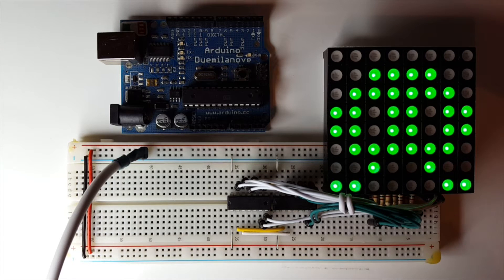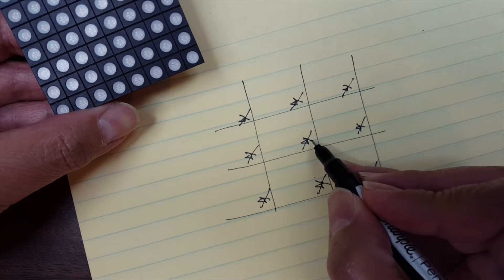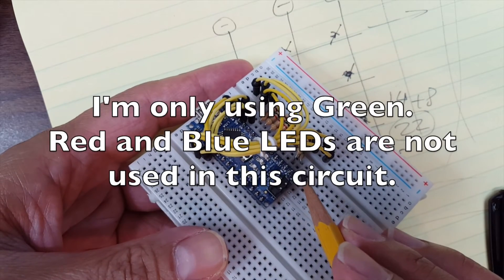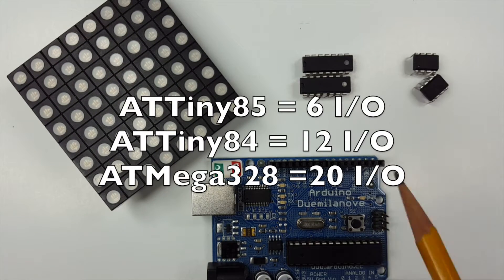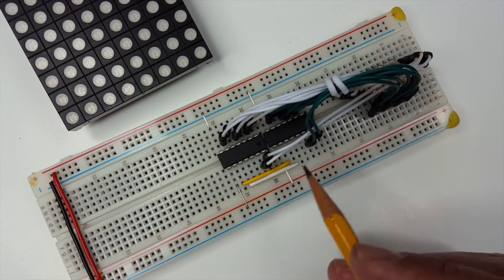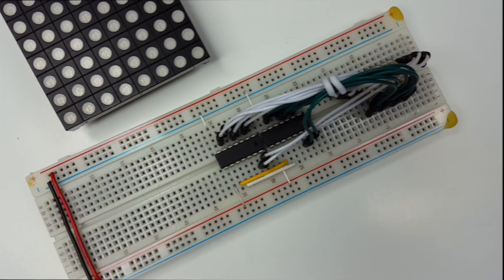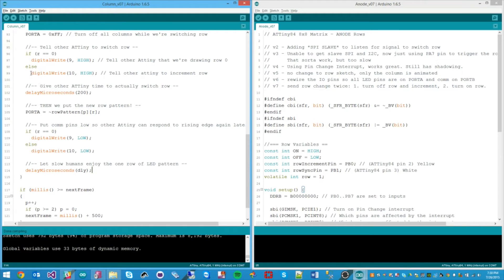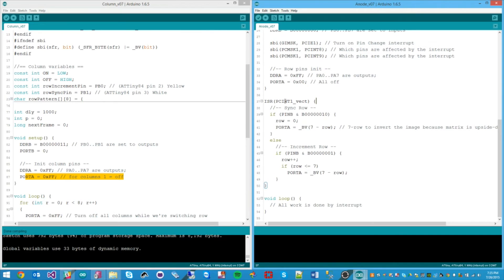HariFun #115 - Don't Do This!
I finally succeeded in my self-imposed project challenge: Animating an 8x8 LED Matrix without an "Arduino" nor Shift Registers.